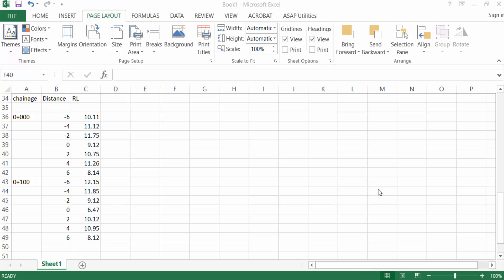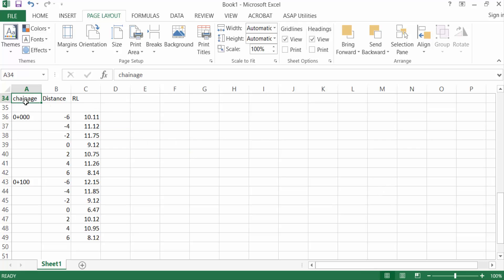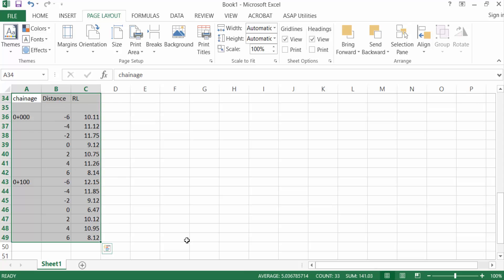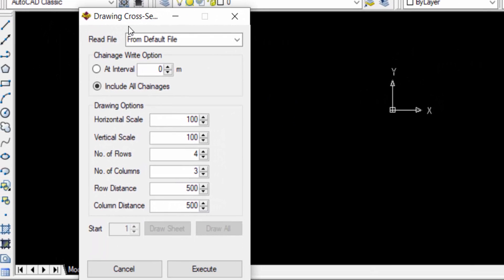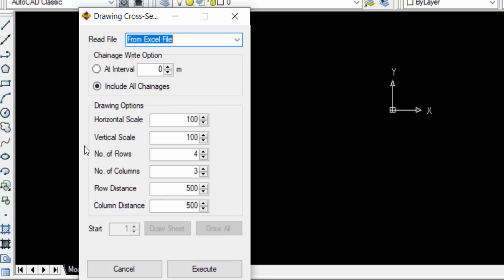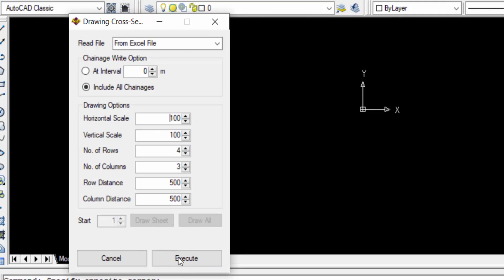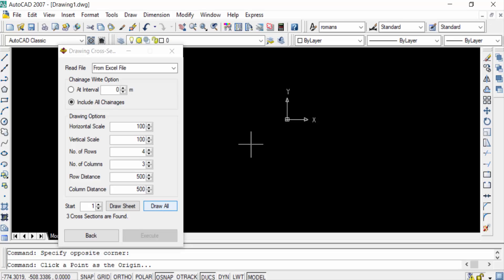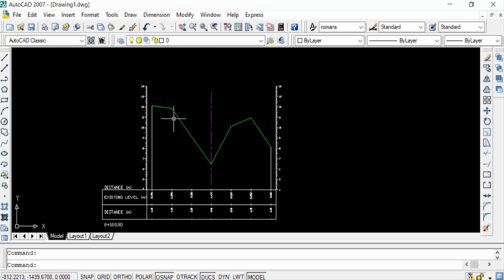How to Draw Cross Sections in EXCEL to AutoCAD using SW DTM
Hello everyone, Today I will show you, How to Draw Cross Sections in EXCEL to AutoCAD using SW DTM.